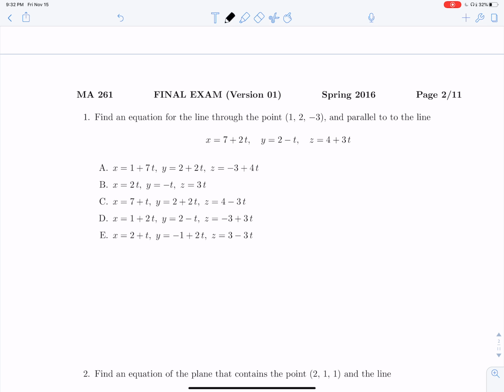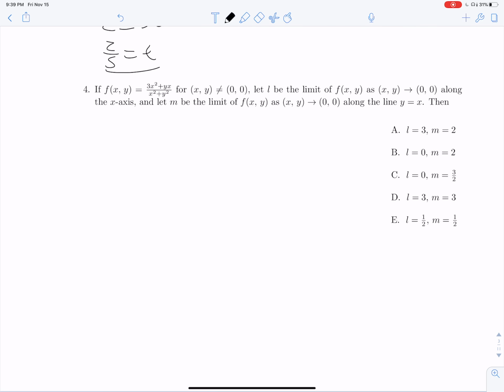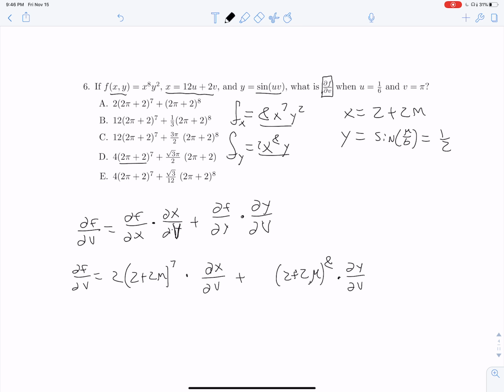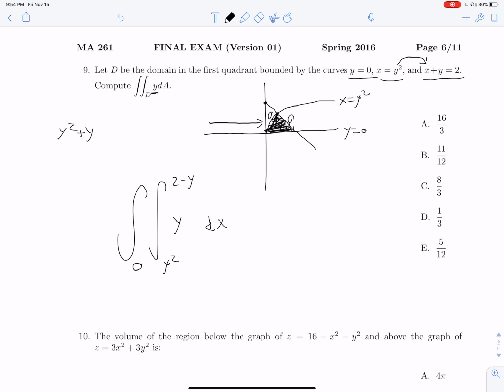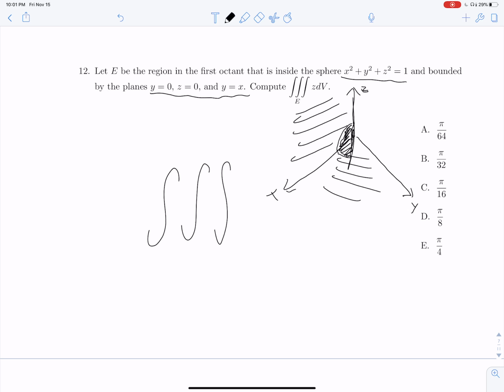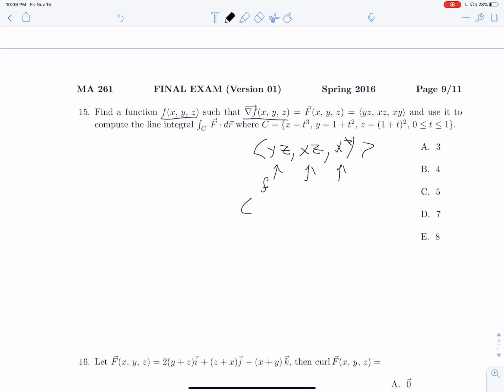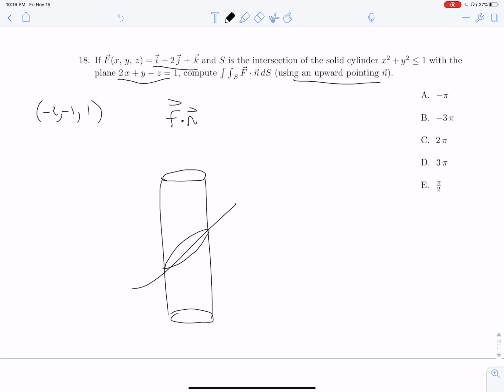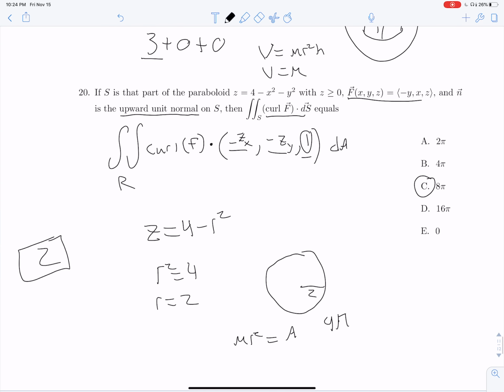S2016 Final Exam MA 261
A full walkthrough of all the final exam questions from Spring 2016 for Purdue's MA 261.